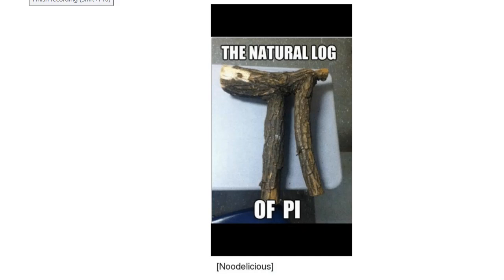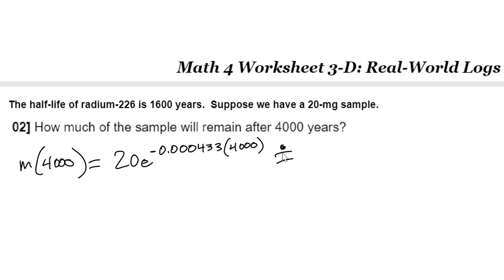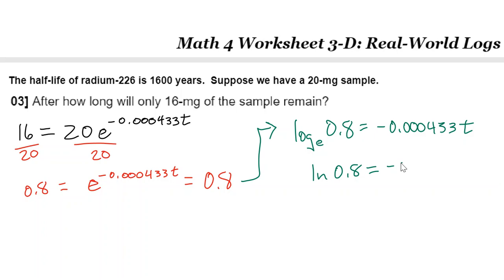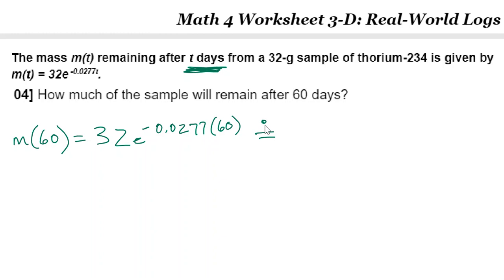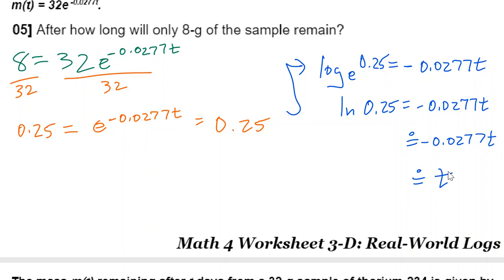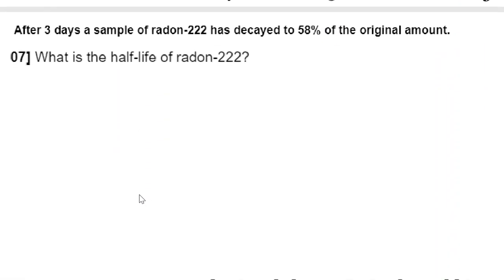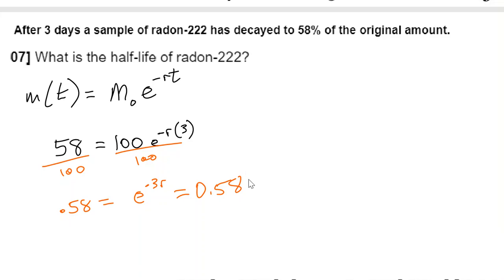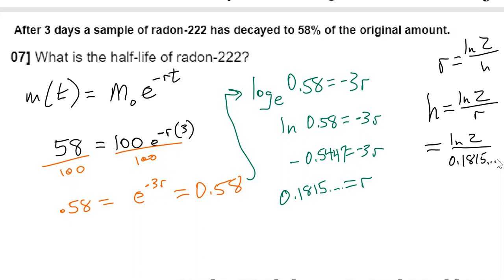M4U3D Worksheet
Math 4 Worksheet 3D : Real-World Log Problems